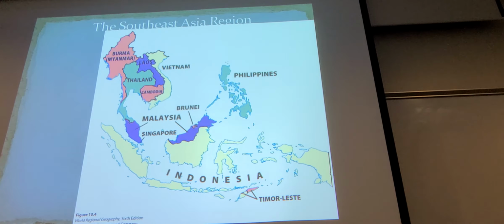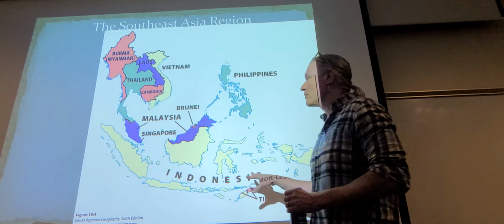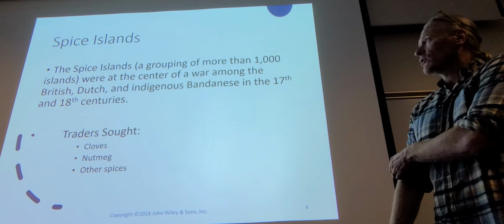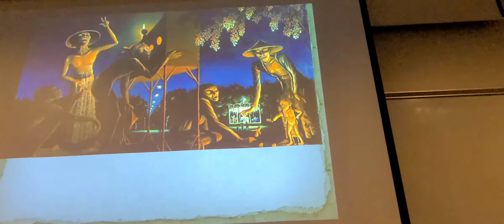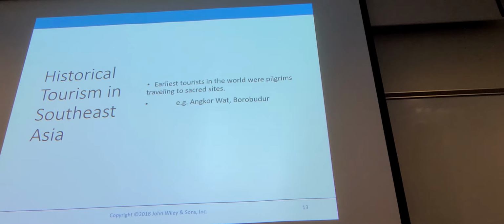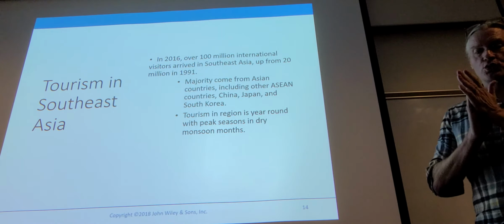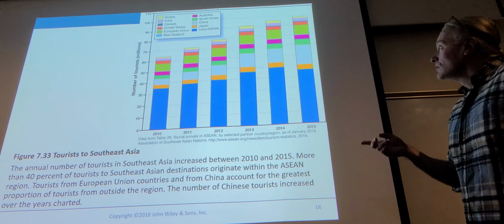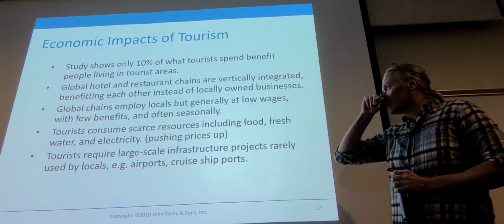Understanding World Regional Geography Chapter 7 Southeast Asia (2 of 2)